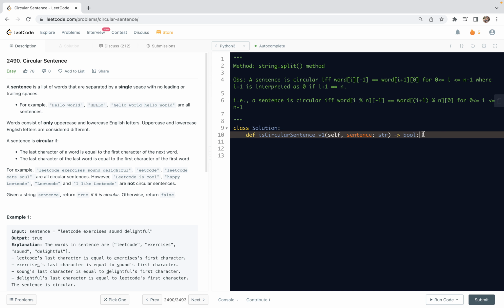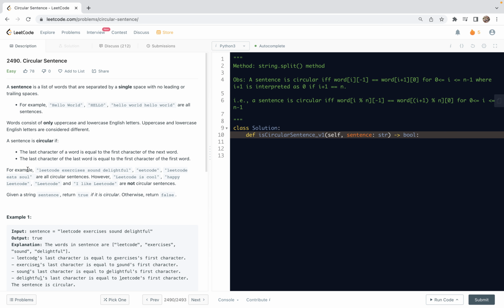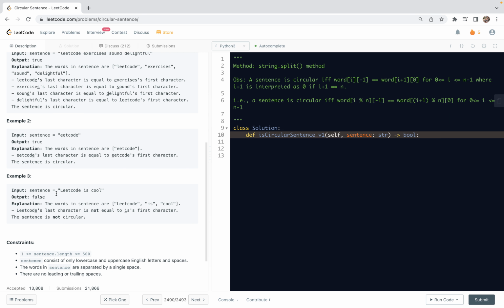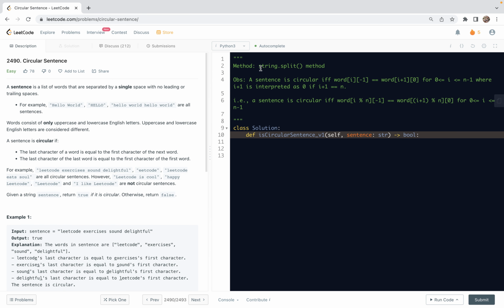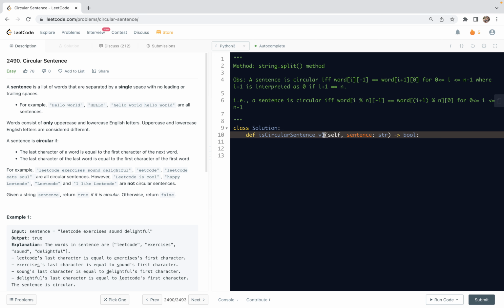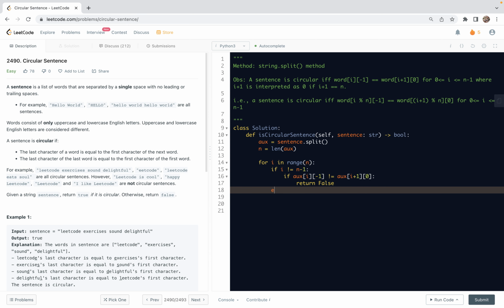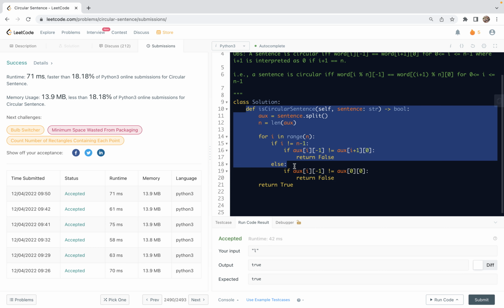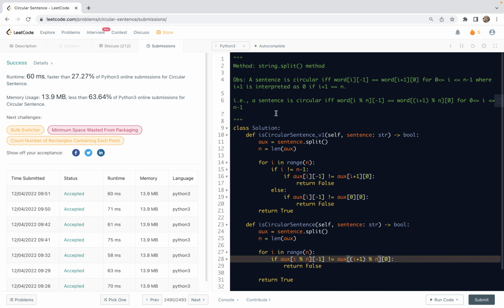leetcode 2490. Circular Sentence - string split method with/without % ops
Python solution to Leetcode Problem 2490 - Circular Sentence.